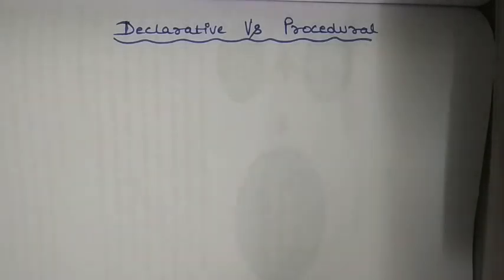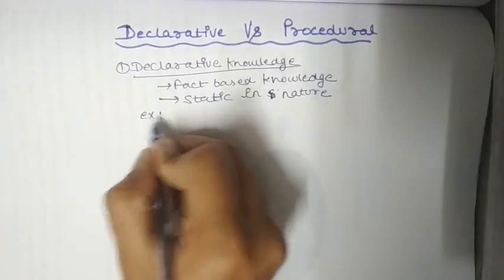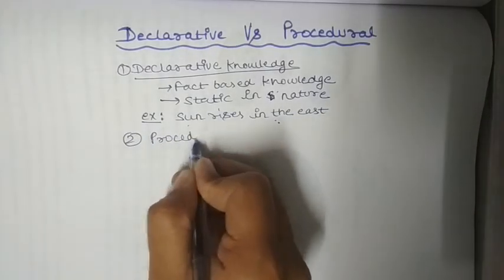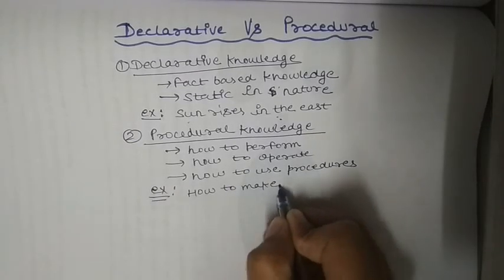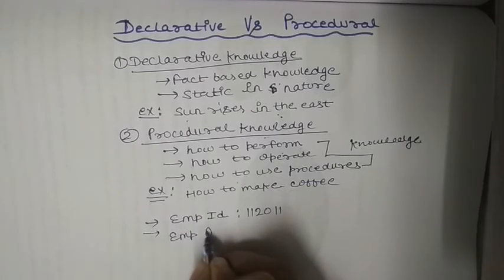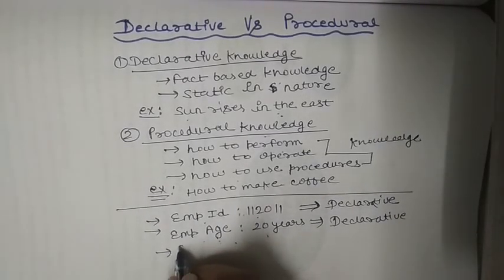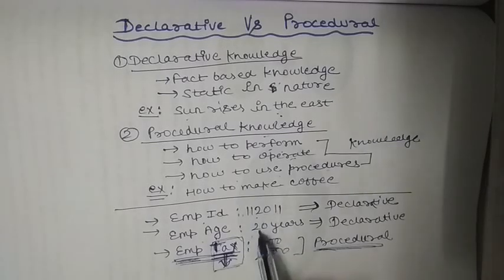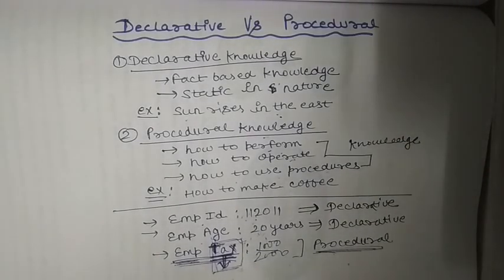Declarative and Procedural Knowledge in Artificial intelligence #5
In this video i will  try to explain you Declarative and Procedural Knowledge in Artificial intelligence